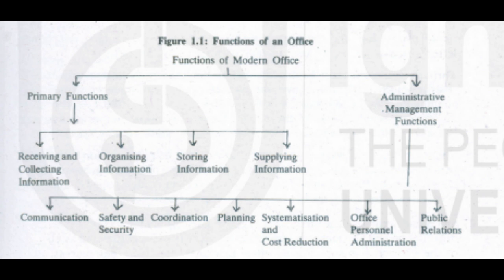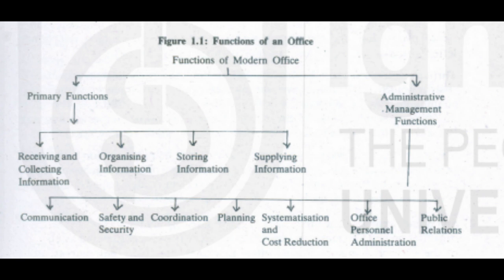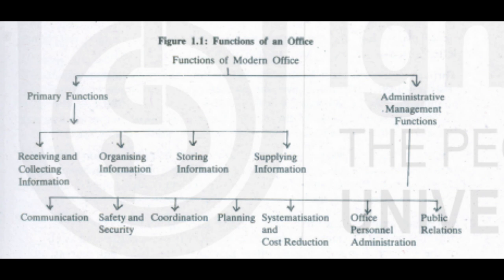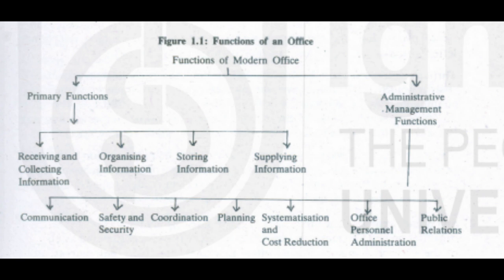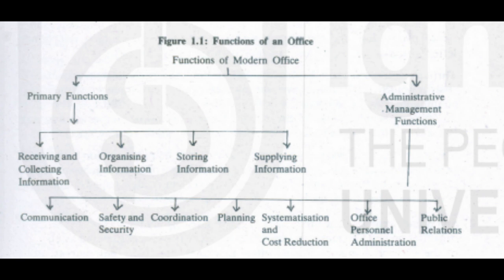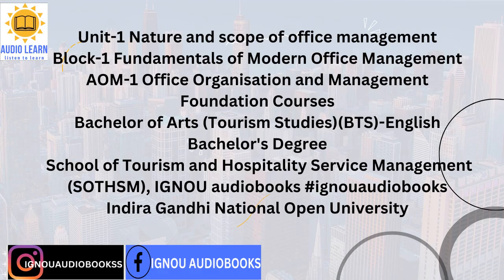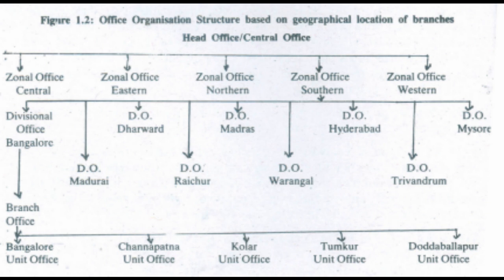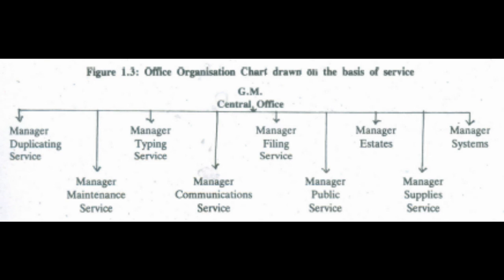Unit-1 Nature and scope of office management Block-1 AOM 1 BTS SOTHSM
Unit-1 Nature and scope of office management
Block-1 Fundamentals of Modern Office Management
AOM-1 Office Organisation and Management
Foundation Courses
Bachelor of Arts (Tourism Studies)(BTS)-English
Bachelor's Degree
School of Tourism and Hospitality Service Management (SOTHSM), IGNOU audiobooks